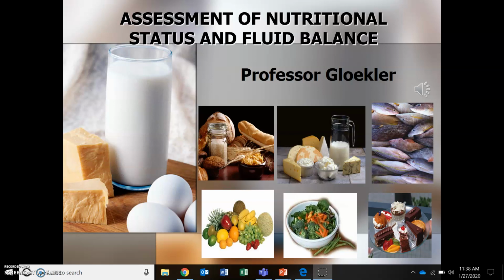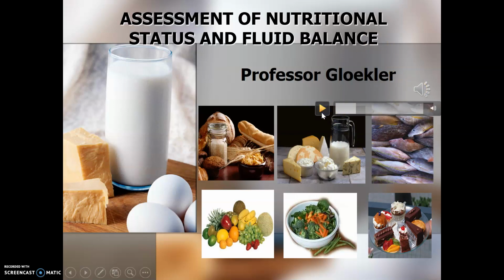Operation of Nutrition VOP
How to operate the nutritional VOP